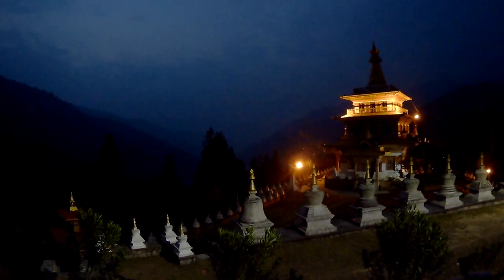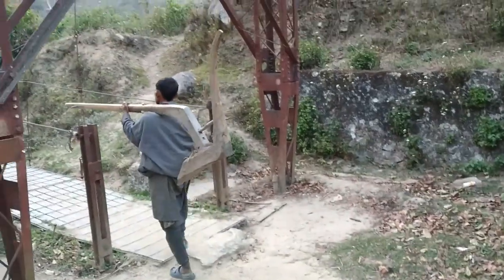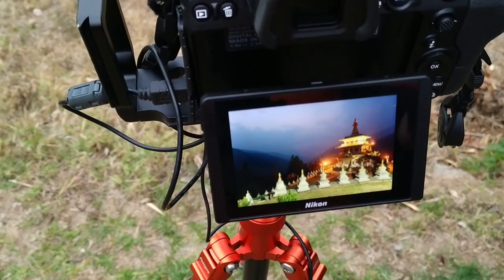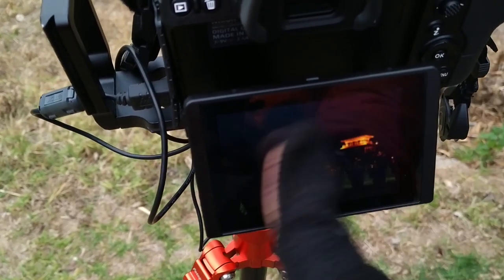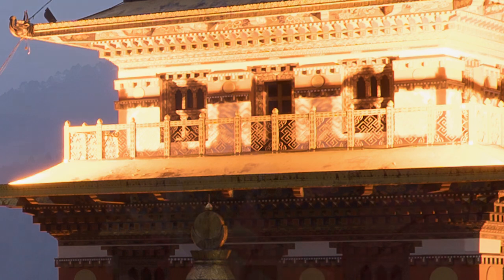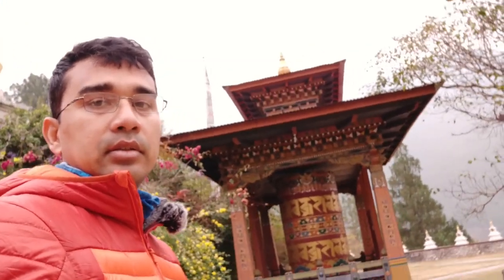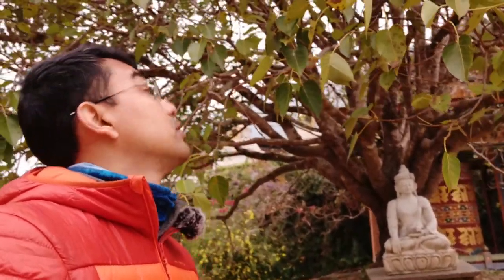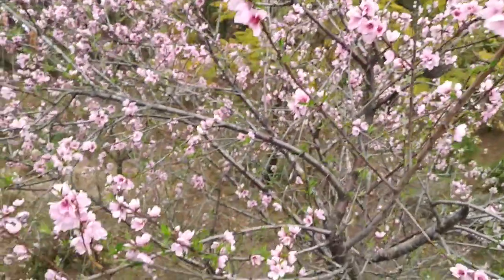Landscape Photography with Nikon Z6 in beautiful Bhutan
Namgyal Temple in Khamsum valley is one of the most beautiful Buddhist temples I did ever see. It is one of the hidden treasures of Bhutan.
Off the normal tourist circuits, this is one of those calmer ones.
From the time I saw a daytime picture of this temple and the valley behind it, I made plans to make a unique picture of this beauty.
On D-day, I was ready to make a time blended picture, where I blend time shooting from night till morning and show you a feeling of the morning spent here.
But the weather gods had other plans, clouds came in and covered up the sunrise and the valley behind. Left with no choice but to make this blend of the night and blue hour picture, its a presentation of mine showing you how beautiful this place is.

Shot on Nikon Z6 24-70 f4 S @ Punakha, Bhutan

Other links to my landscape photography